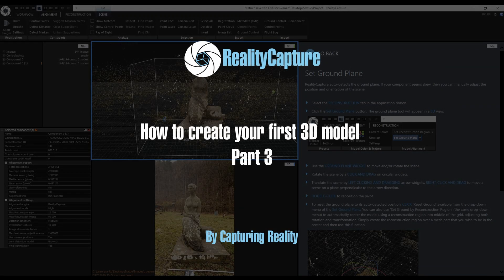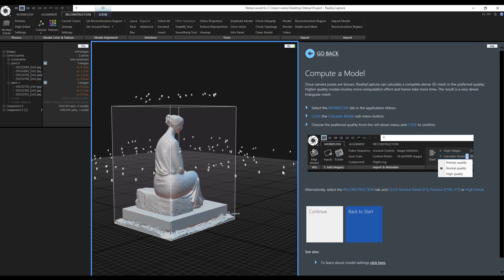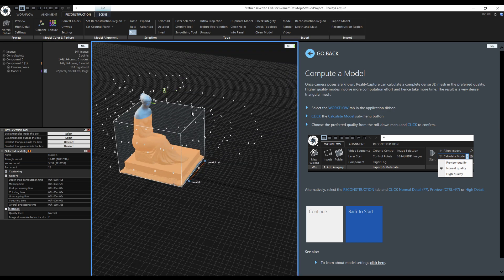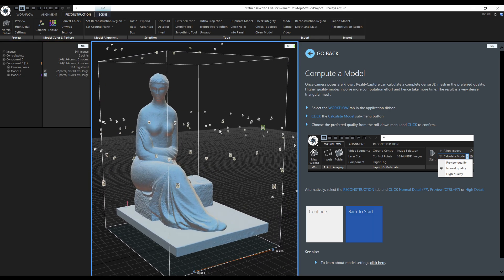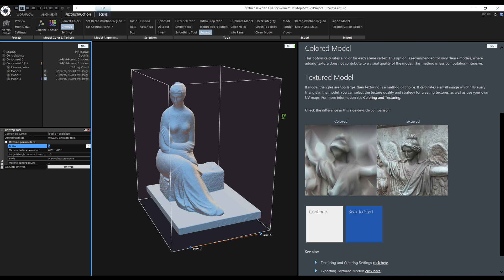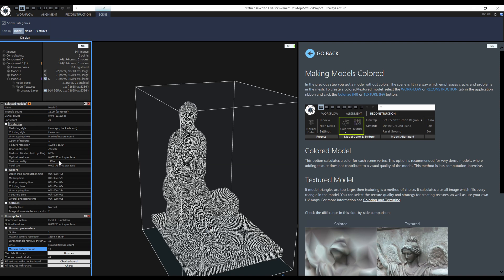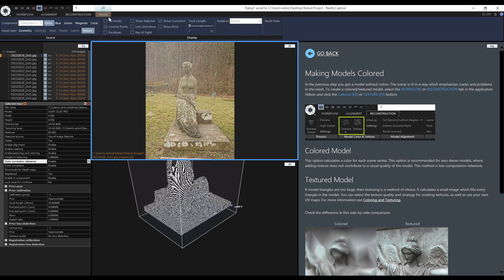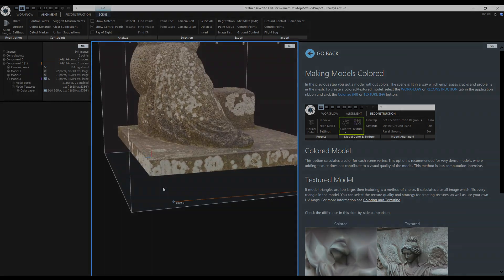RealityCapture tutorial: How to create your first 3D model | Part 3 (legacy tutorial)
Welcome to PART 3 of How to create a detailed 3D model using RealityCapture software.
In this part, you are going to learn more about Reconstruction of the 3D model, Cleaning it and Texturing it.

In Part 3 we will show you:
00:13 Reconstruction of the 3D model
00:28 Going through Reconstruction Settings
01:33 Reconstruction in Normal Detail & Saving the Project
01:40 Changing the layout
02:00 Checking the model's properties
02:50 Use of Selection and Filtering tools
06:10 Texturing of the 3D model